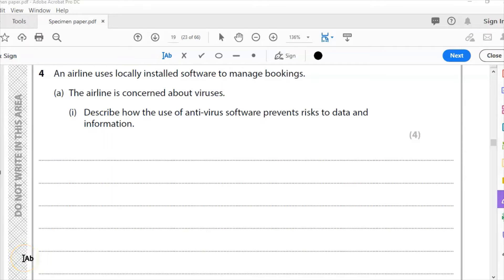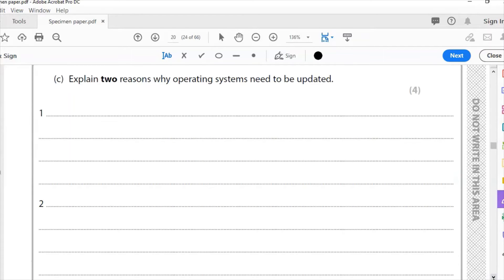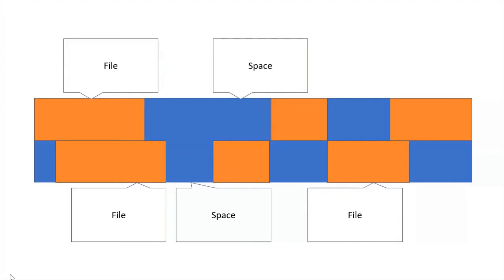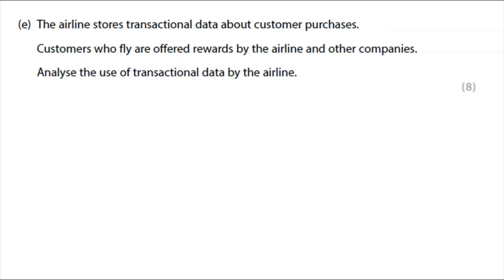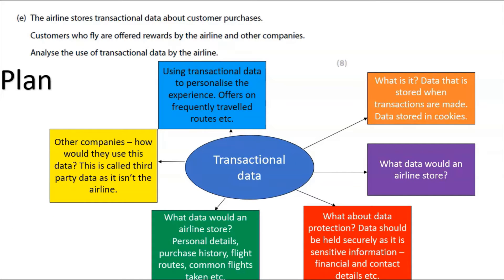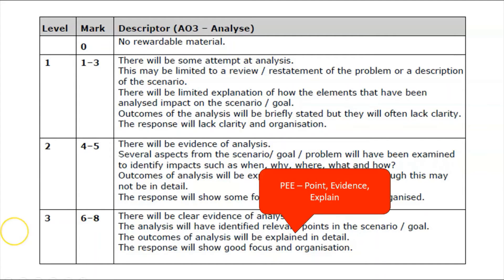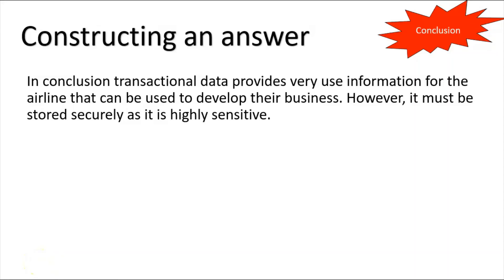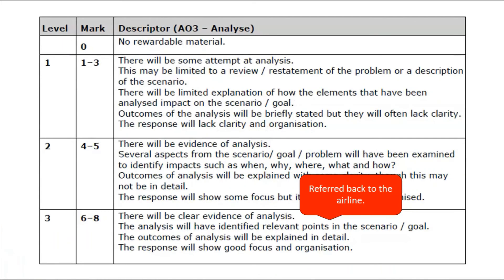Edexcel iGCSE ICT Specimen Paper 1 Question 4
In this video I cover question 4 from paper 1 of the specimen paper from Edexcel.

This video covers an 8 mark question, you must plan it out first in order to gain maximum marks. Why plan?

- To organise your thoughts.
- To show good organisation – top mark boundaries.
- To really think about what the question is asking you.
- To make sure you don’t leave anything out.
- To get your thoughts on paper – so that they can be written neatly later.

If you want to try it out for yourself here is a link to the paper:

Intro: (00:00)
Question: (00:05)